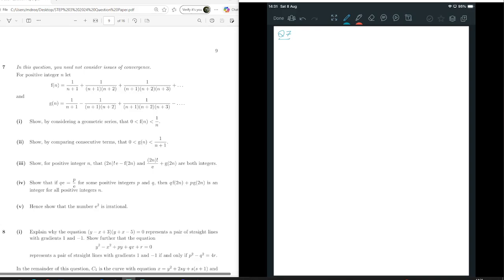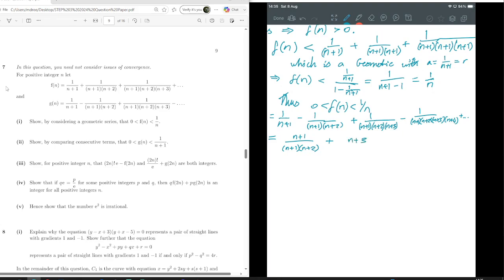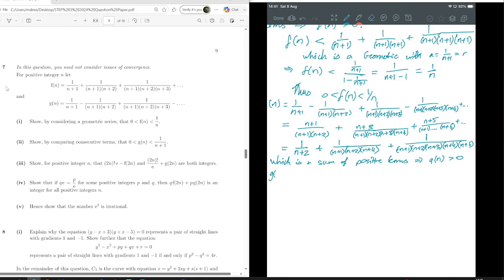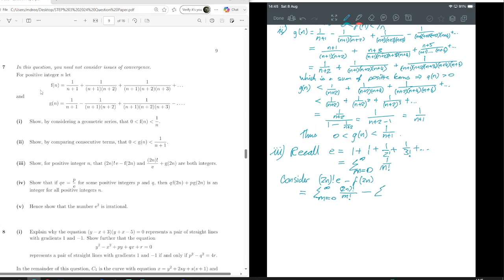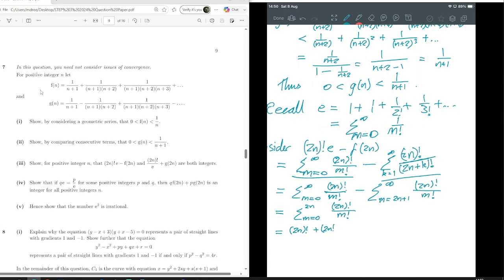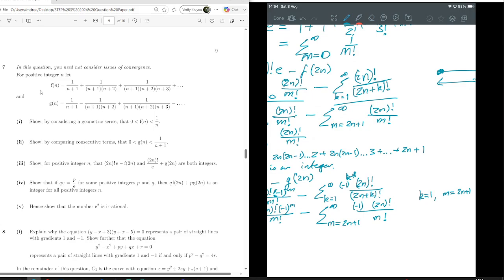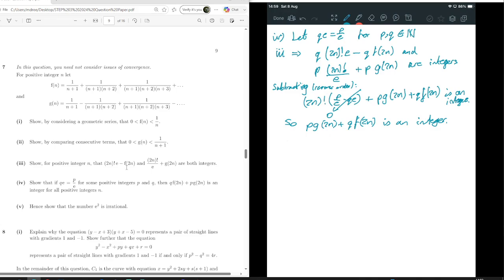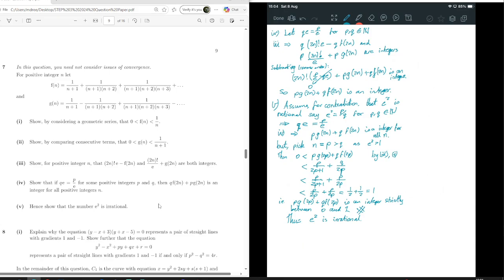STEP 3 2024 Q7